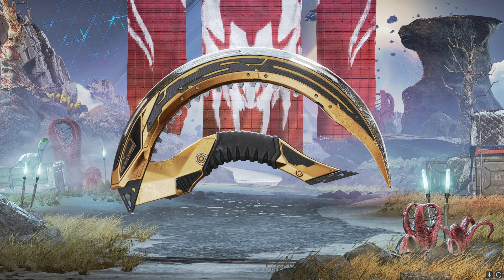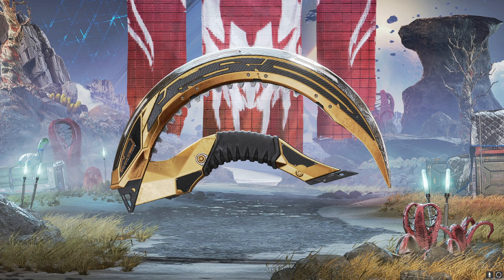New Seer Heirloom - Season 15 Apex Legends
In this video we take a look at the upcoming Seer Heirloom coming in the second split of season 15 after the wraith prestige skin. This was leaked by @KralRindo and others so be sure to check him out. This will be apart of a collection event and this will be the reward like any other event you will need all 24 skins to unlock it.

All Socials & Channels!
What I Use!